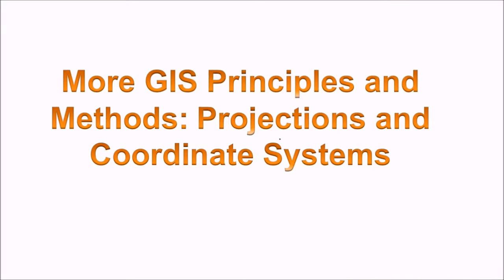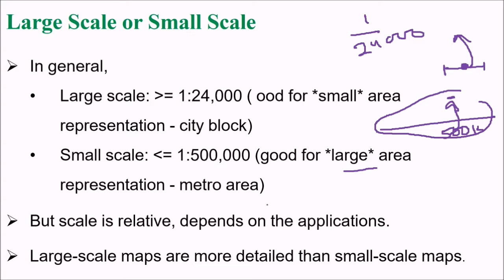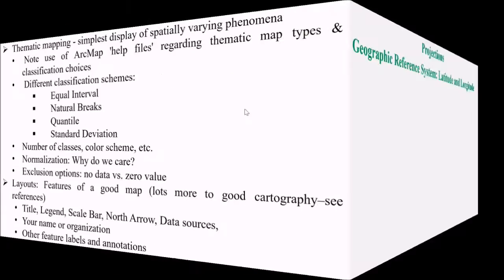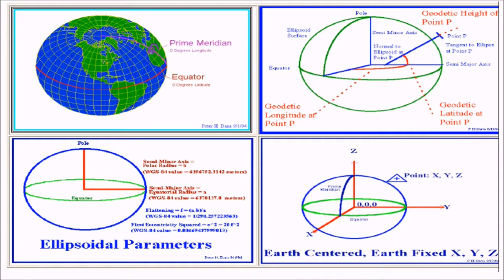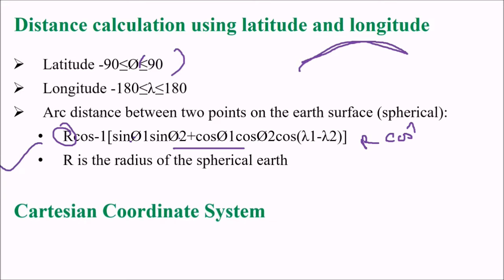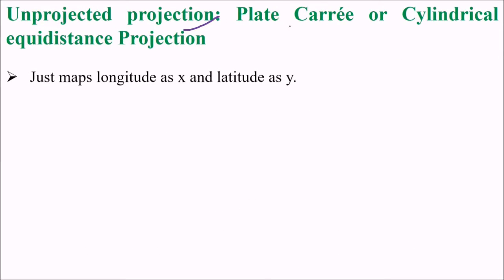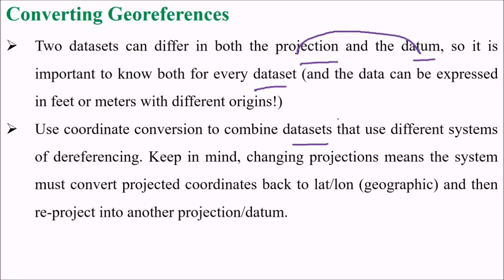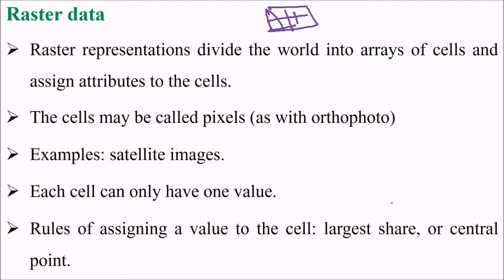More GIS Principles Projections and Coordinate Systems